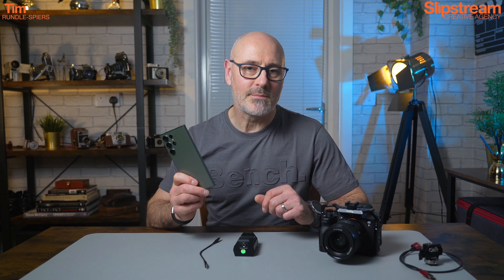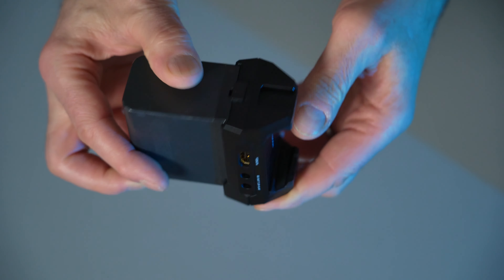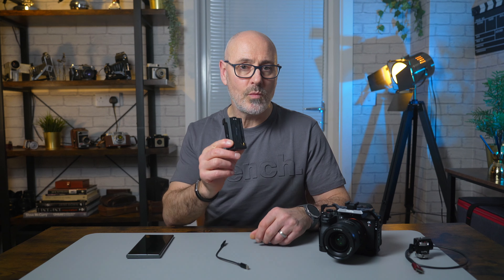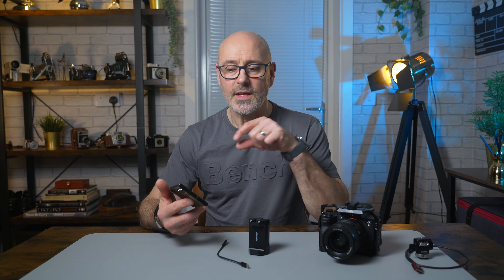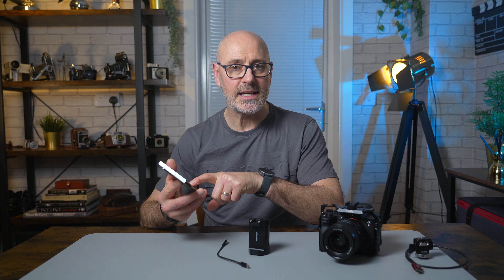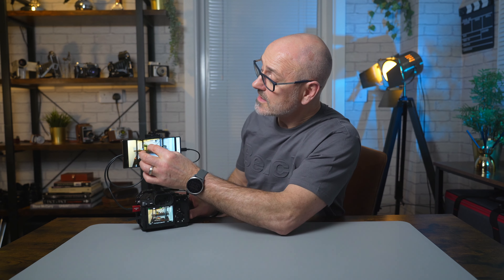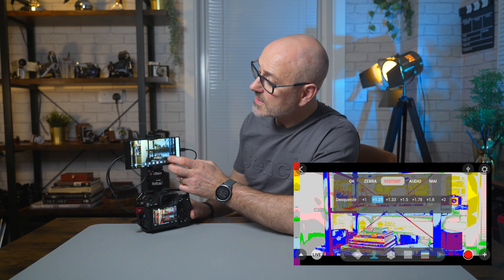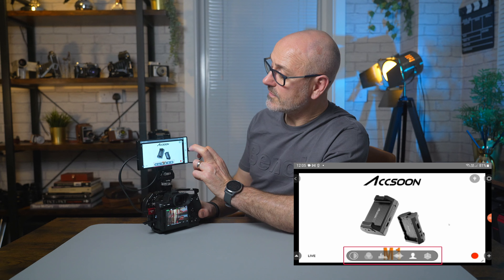Turn Your Phone Into Pro Monitor, Recorder, Livestream - Accsoon M1 Tutorial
💥 If you like to travel light, and want to use your mobile as a monitor but there's always  a problem with every solution, check out the new Accsoon M1
Accsoon M1 allows you to mount your smartphone to your camera and turns your phone into a professional on-camera monitor.
⭐ GEAR MENTIONED

Accsoon M1 Video Monitor Adapter & Cable for iPhone

SMALLRIG Camera Monitor Mount with Cold Shoe Adapter

8K HDMI - HDMI Thin Cable

 8K Micro HDMI - HDMI Thin Cable

8K Mini HDMI to HDMI Thin Cable

⭐ VIDEO CONTENTS
0:00 - Introduction
00:18 - In the box
00:45 - Accessories
01:06 - Power
02:18 - Overview
04:03 - App setup
05:05 - The build
05:50 - Camera settings
08:00 - Latency test
08:51 - Accsoon See app tour
11:01 - Conclusion